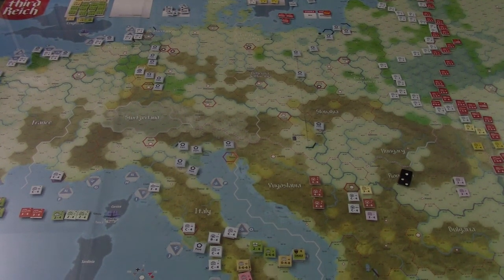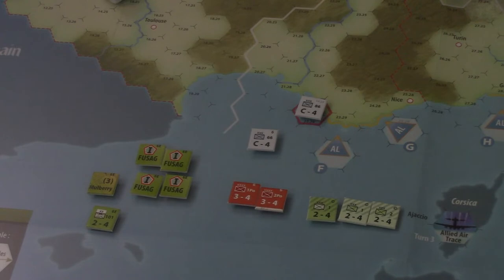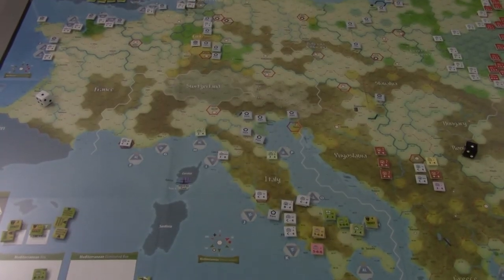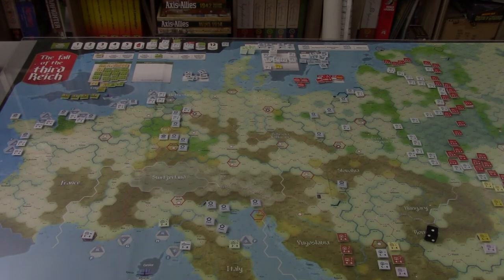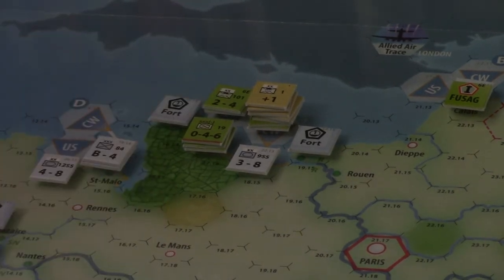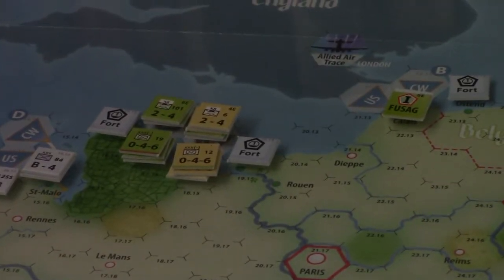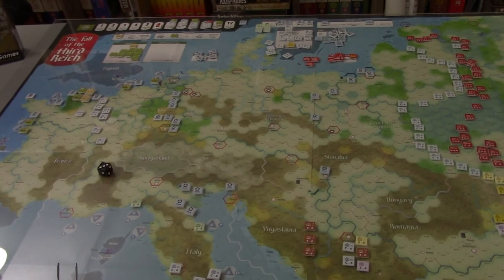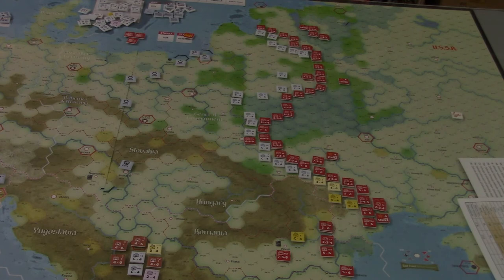Fall of the Third Reich - Turn 6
D-Day has arrived!  The game enters a new phase.  The Axis is pushed on all fronts.  And of course I stumble over some rules figuring out how to get more Americans on the continent... (you need a port!)